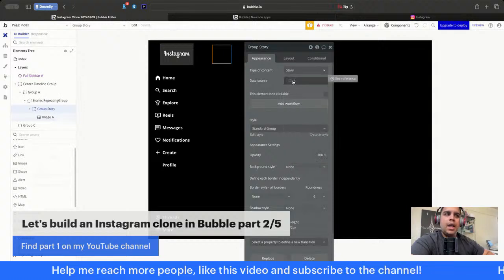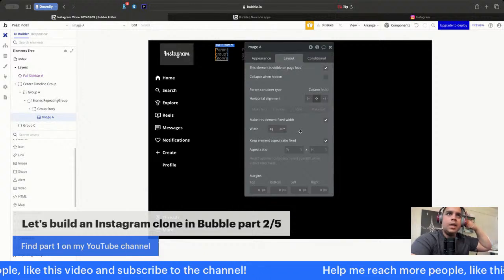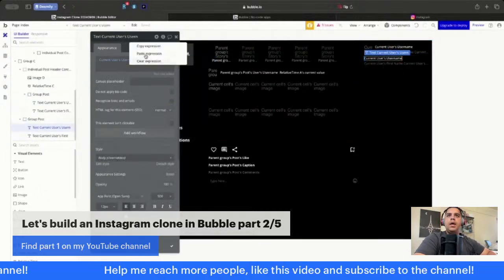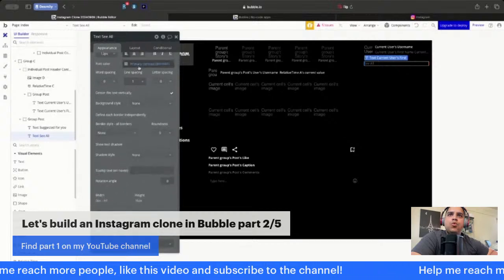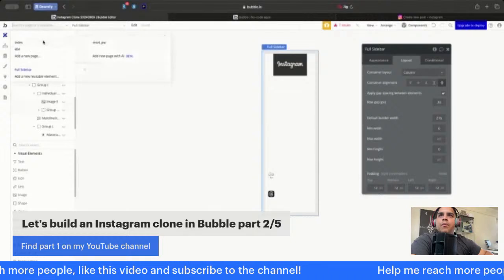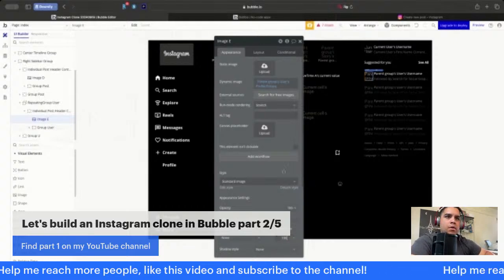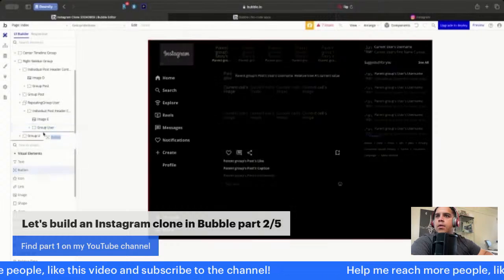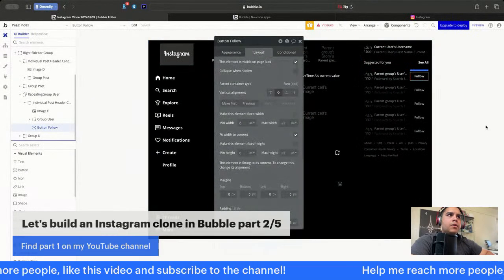Creating an Instagram clone on Bubble.io: Part 2/5 Designing Instagram feed and create post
Learn how to clone Instagram's feed page in your own Bubble.io project. Let's clone the feed, sidebars, some of the workflows, the create a post feature, like and save post, and the logic behind an Instagram clone, built in no-code and Bubble.io.

This is a beginners tutorial, with step by step instructions, and part of a video series to help you build an Instagram code with no-code tools.

Need a quick way to build a social media app? Try Societal Labs